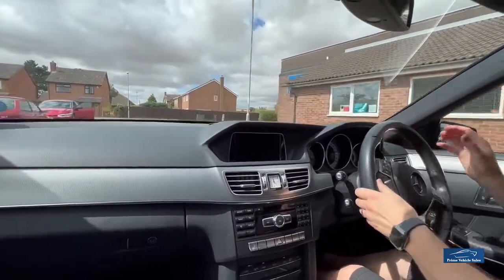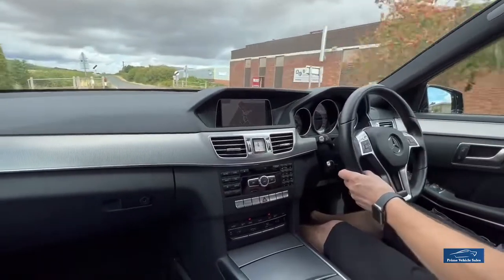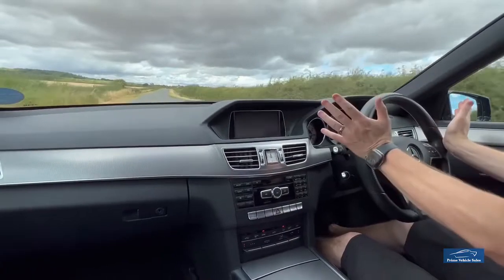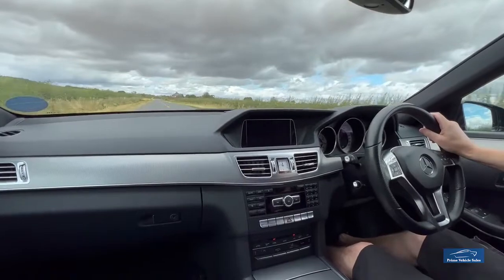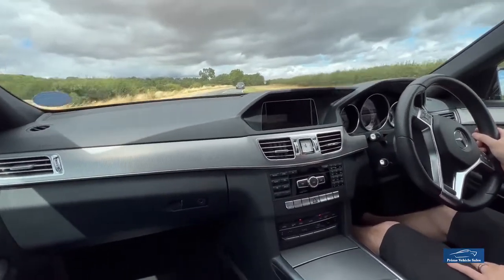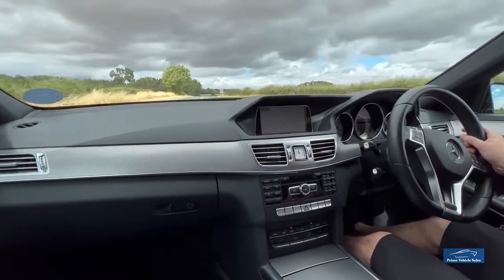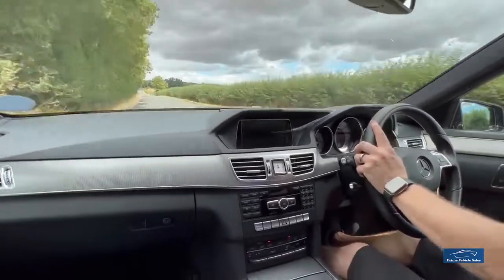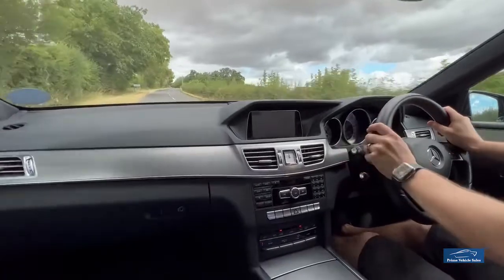2014:14 Mercedes-Benz 2.1 E220 CDI AMG Sport G-Tronic+ (s/s)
We Are Delighted To Present This Lovely Example In Obsidian Black, Full Mercedes Benz Service History (6 Stamps), 2 Remote Keys, AMG Styling Pack, Satellite Navigation, DAB Digital Radio, Heated Seats, Xenon Headlights With LED Day Running Lights, Climate Control, Rear Sun Protection Glass, Front/Rear Parking Sensors, Cruise Control With Speed Limiter.